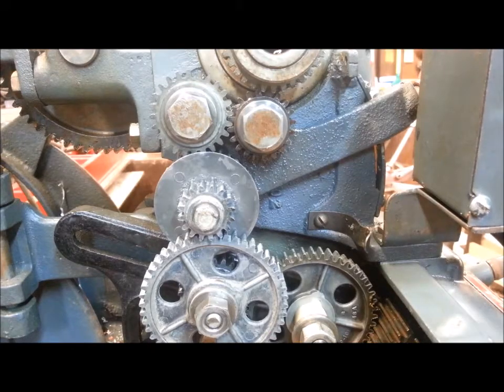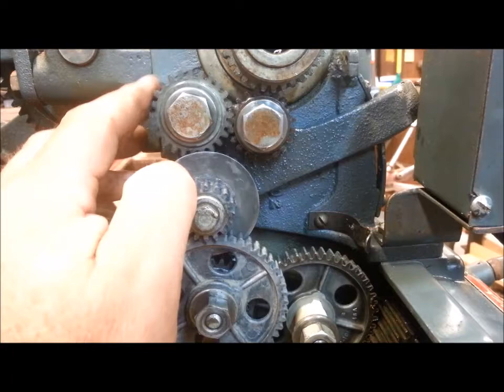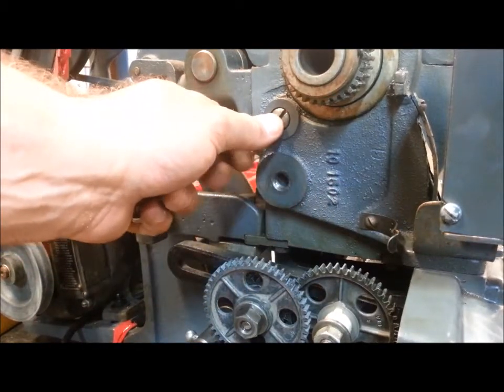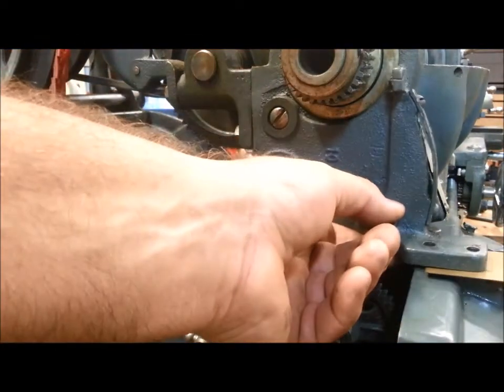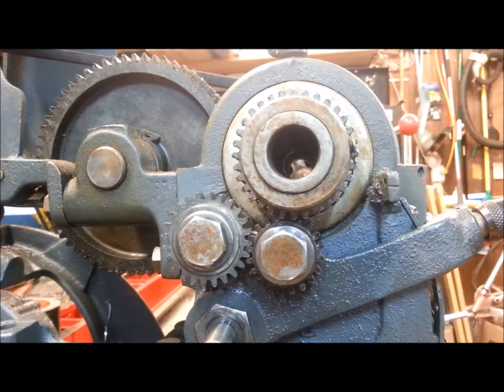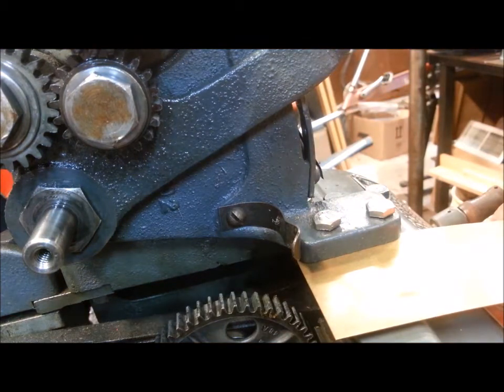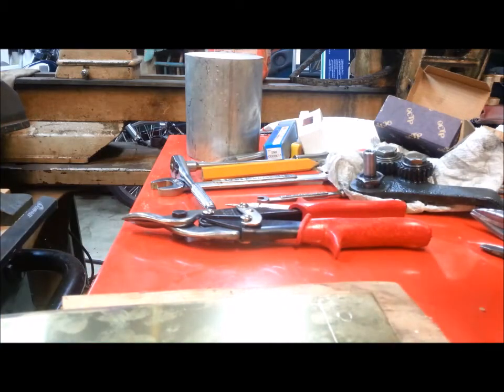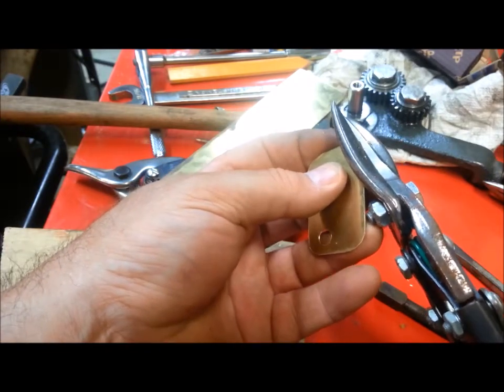Atlas Craftsman Lathe Tumbler Gear Lash Problem Solved Part 1: Old Gray Lady Muffled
Solving the noise problem in my Atlas Craftsman Metal Turning Lathe.    You can solve the problems and improve your machines.   Add meaning to live by spreading your own creativity.